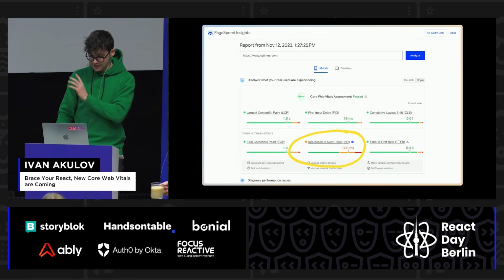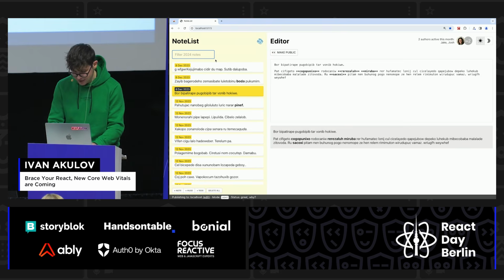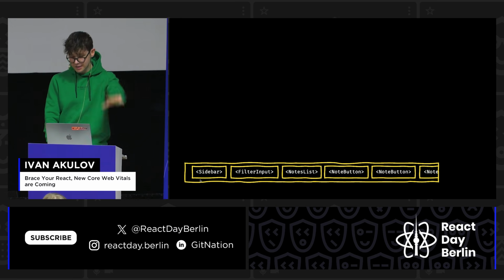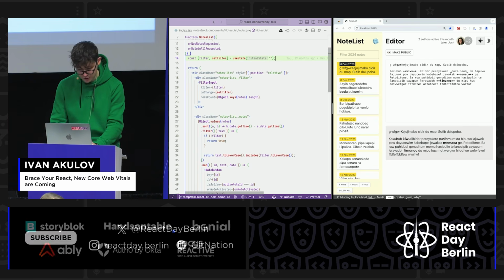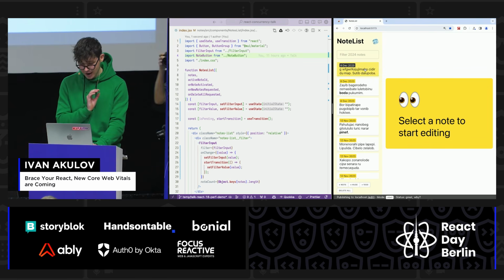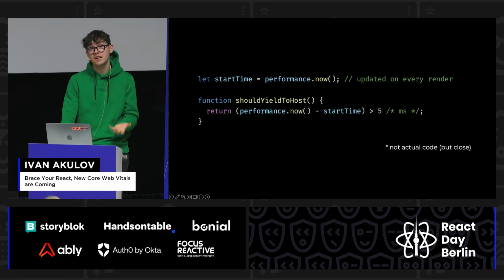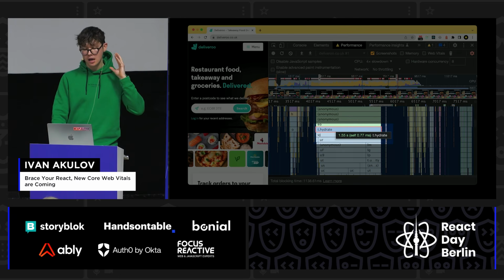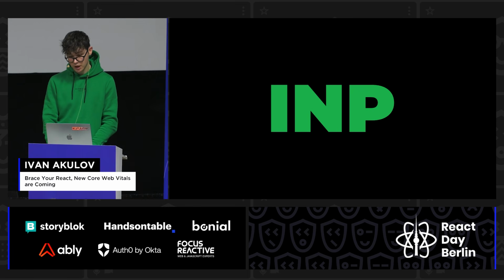Brace Your React, New Core Web Vitals are Coming - Ivan Akulov, React Day Berlin 2023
Check out FAQ on this content, shortened version and extra resources for this talk

Talk: Brace Your React, New Core Web Vitals are Coming
In a few months, Google will DESTROY your React app...
...well, kinda. In March, Google is releasing a new Core Web Vital called Interaction to Next Paint (INP). It measures the speed of interactions – and every React site Ivan has seen so far had INP way in red. This is bad for any site that cares about SEO.
In this talk, let’s learn how to prepare for the new Core Web Vital: how INP works, and how to improve it – both manually and with new React APIs like useTransition() and React Server Components.